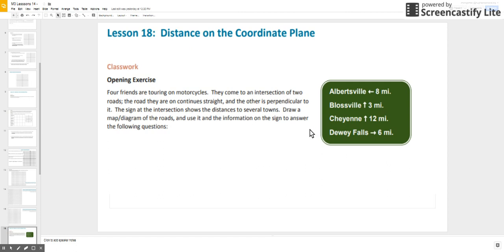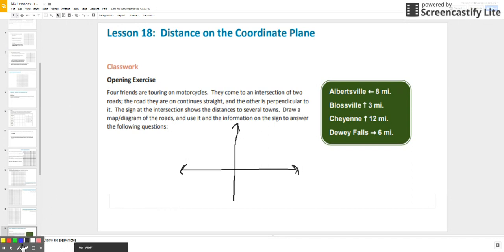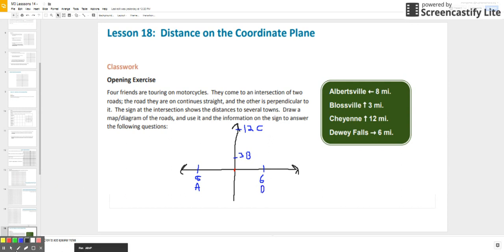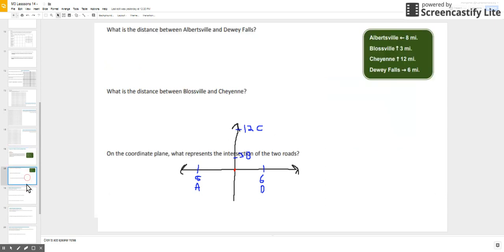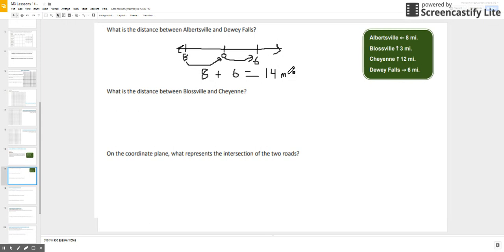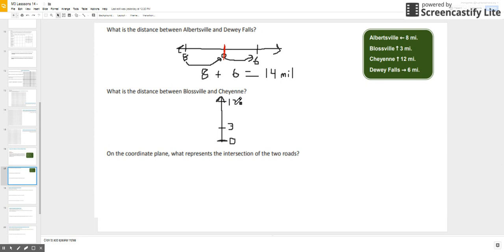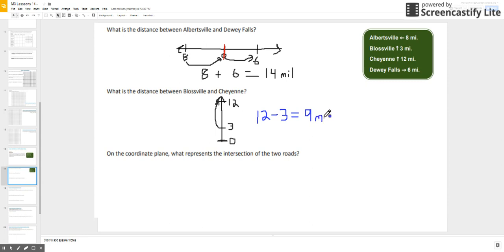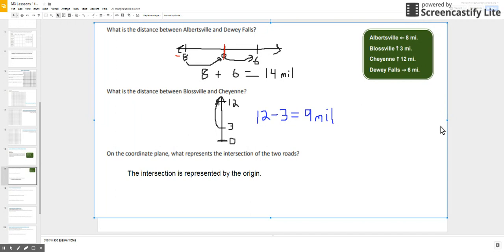M3 L18 Part 1